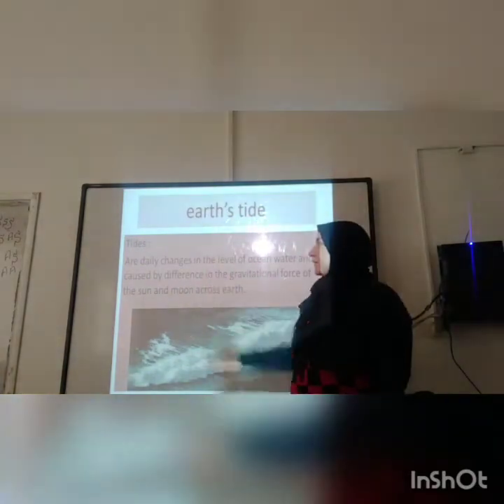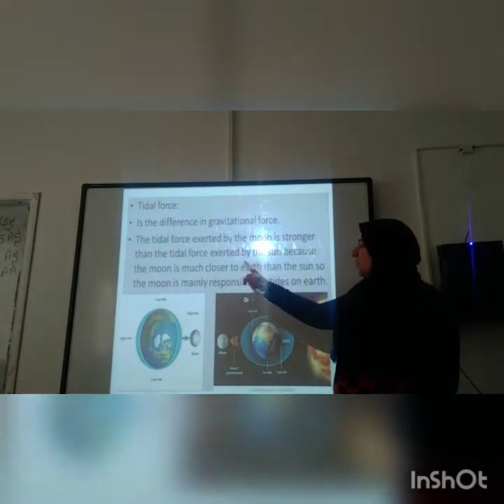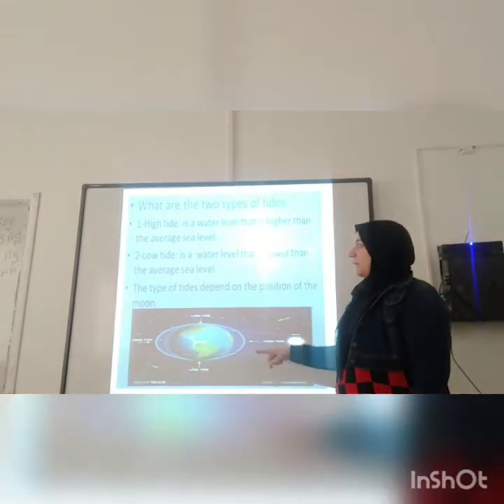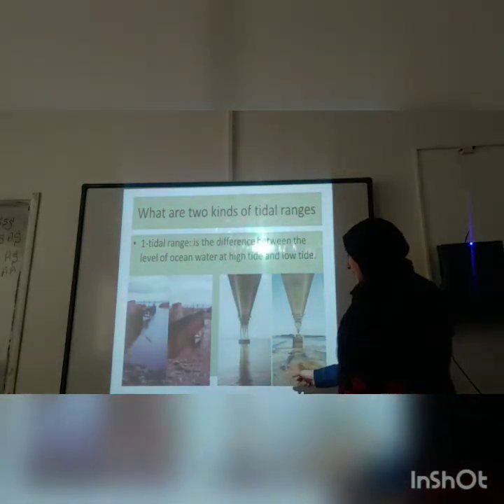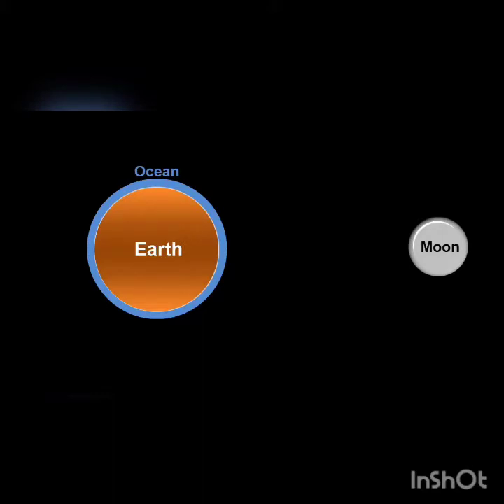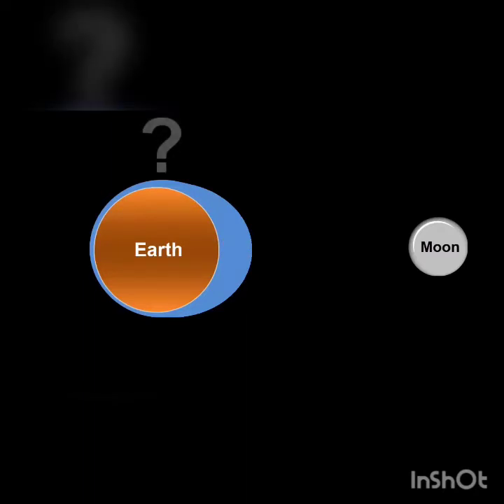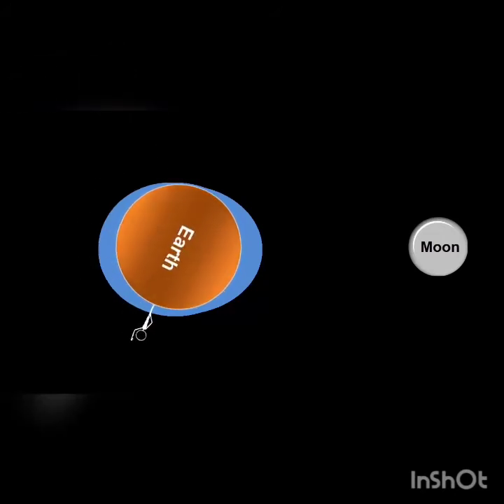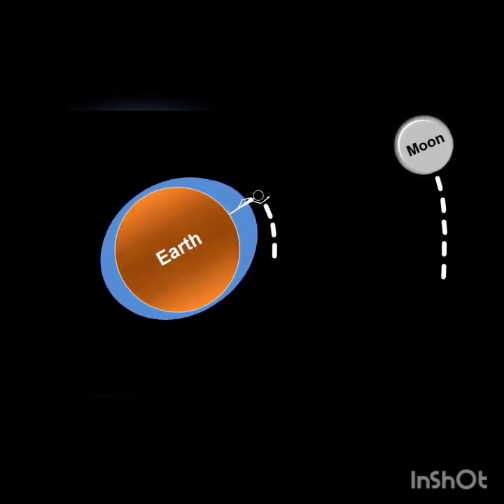April 26, 2020